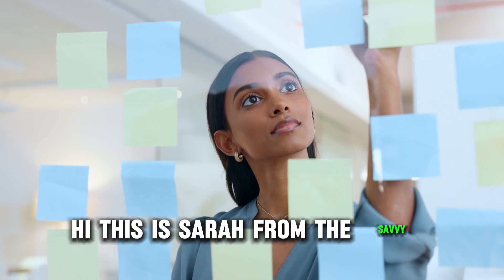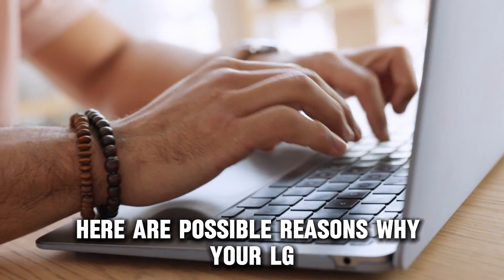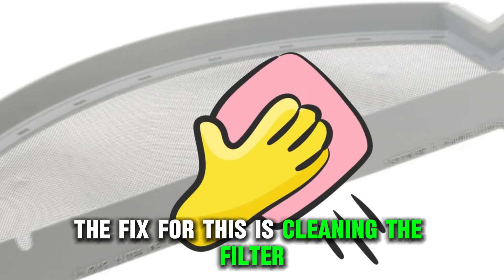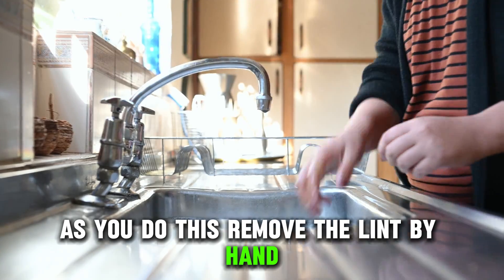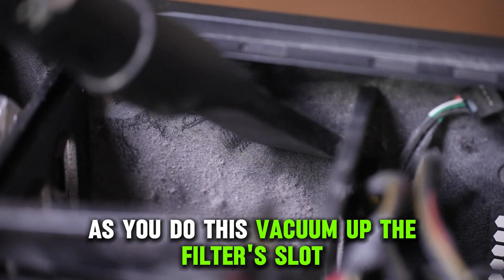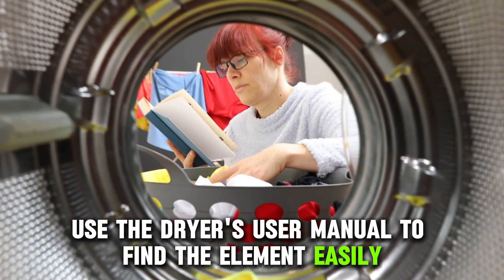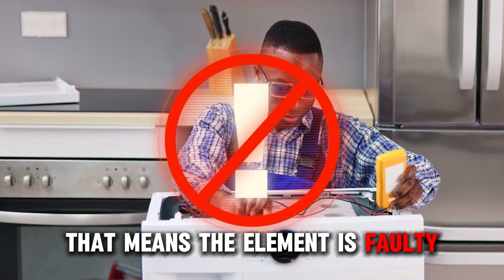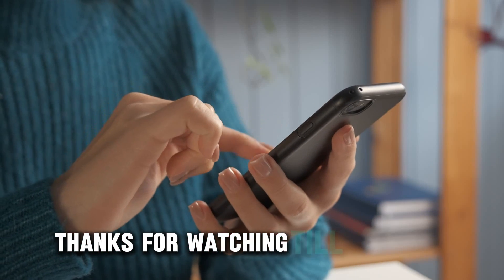How To Fix LG Dryer That Is Not Drying (What To Do If My LG Dryer Is Not Drying? - Simple Fix!)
How To Fix LG Dryer That Is Not Drying (What To Do If My LG Dryer Is Not Drying? - Simple Fix!). In this video tutorial I will show you how to fix LG dryer not drying.

Here are possible reasons why your LG dryer is not drying:
• First, the lint filter could be clogged. That leaves lint to accumulate in the machine, resulting in problems with its functionality. The fix for this is cleaning the filter. To do this, start by extracting the filter from the dryer. Then, vacuum up the lint in the unit and the filter housing. Next, place the lint trap under running warm water. As you do this, remove the lint by hand. If there is lint that is stuck, soak the filter in warm soapy water for at least ten minutes. Then, rinse it in fresh water. Upon doing that, leave the filter to dry. As you do this, vacuum up the filter’s slot.
• Lastly, the heating element is likely defective. As a result, this affects the unit’s drying capabilities. To fix this, unplug the unit and find the heating element. Use the dryer’s user manual to find the element easily. Upon finding it, check for signs of damage, like cracks. Then, using a multimeter, test for continuity. If you observe no continuity, that means the element is faulty. In that case, you should get a new one and install it. A professional could assist you with this.